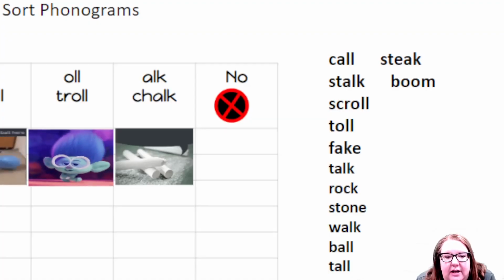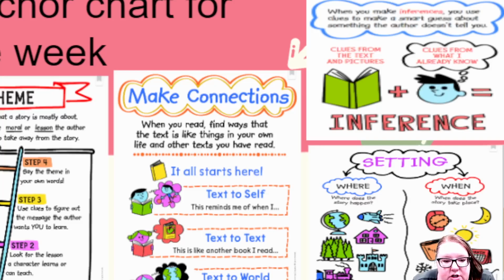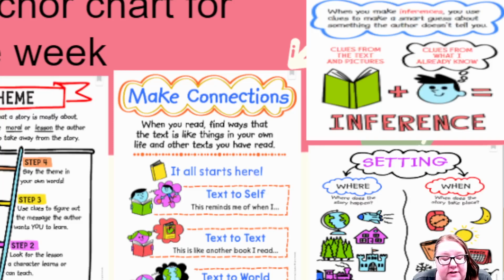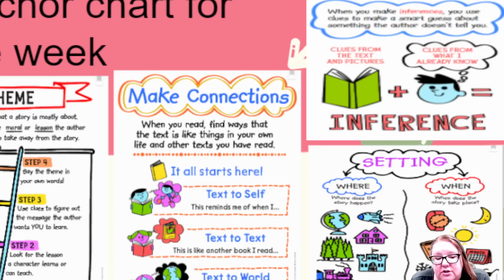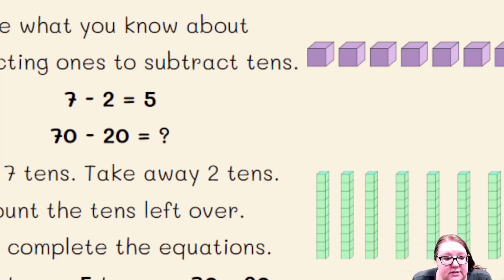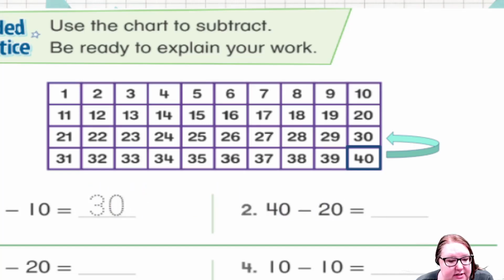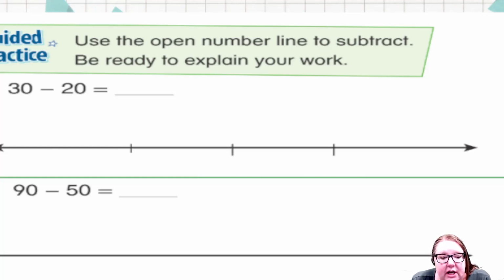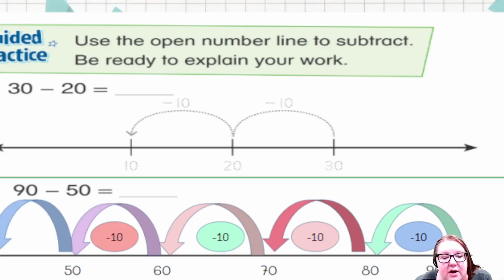Phonograms, ELA, and Addition and Subtraction by Tens 1